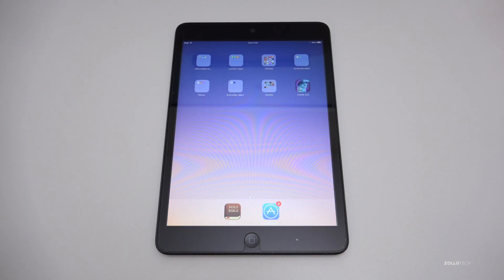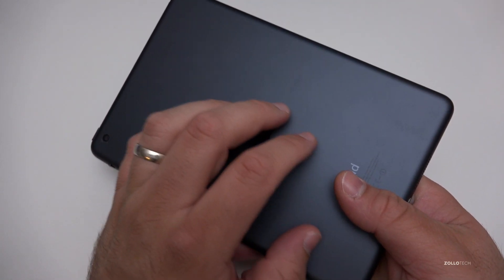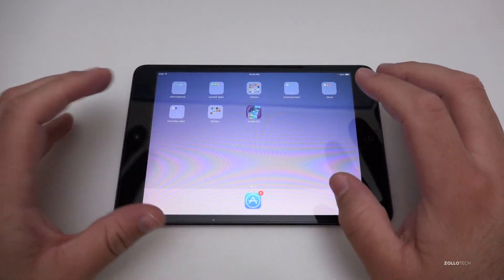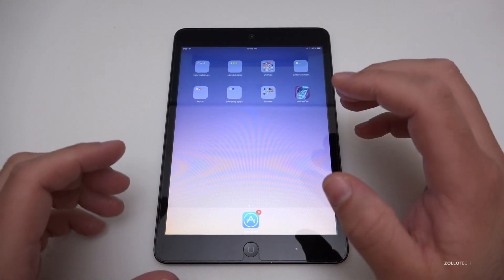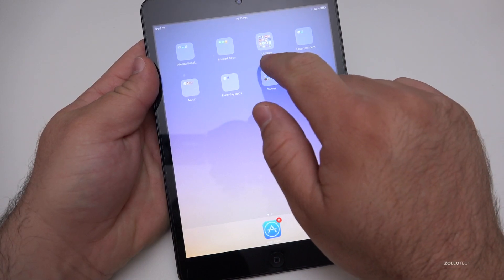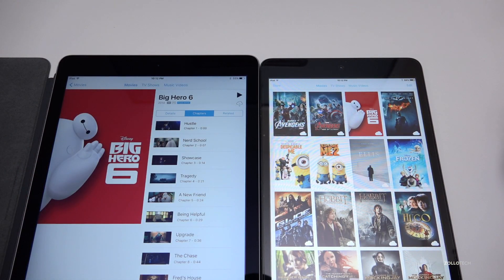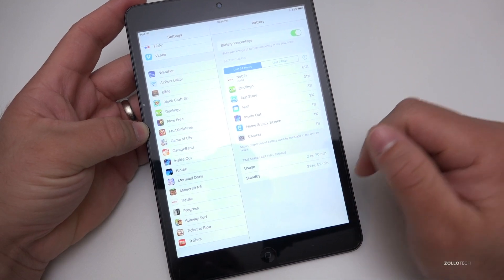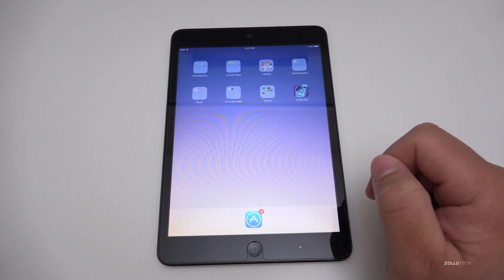iPad mini - Over 3 Years Later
After over 3 years of use, I go over how well the iPad mini has held up.  I go over the durability of the iPad itself and also show you how software performs as well.

iPad mini